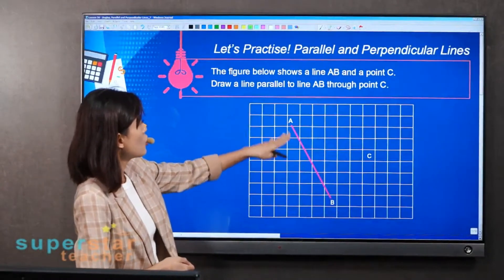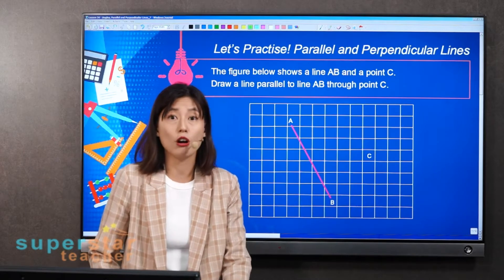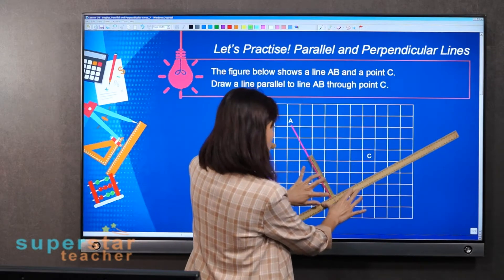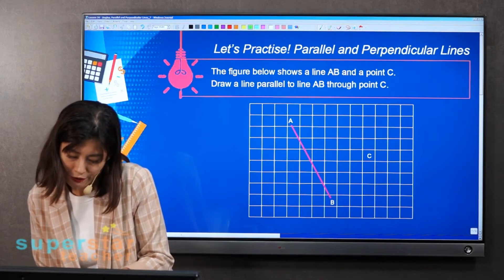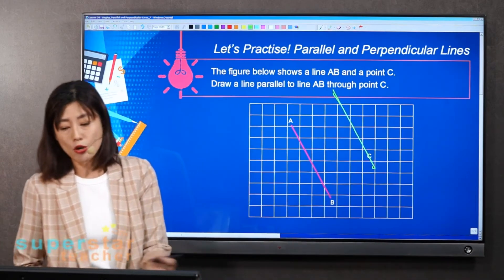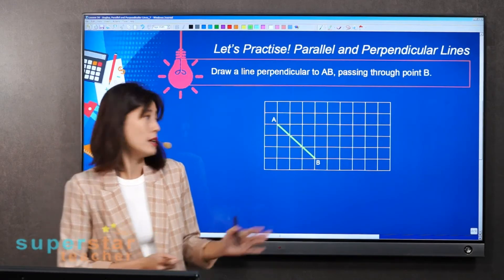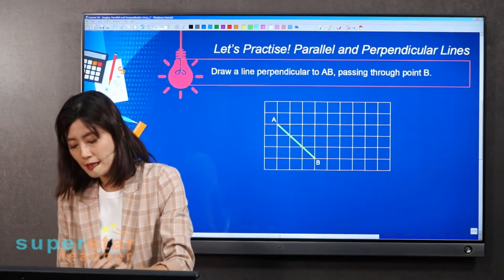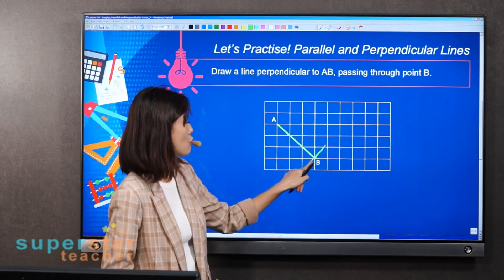Same But Different | Episode 3 | Parallel Lines vs Perpendicular Lines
In this episode of Same But Different, Mrs Phua will be teaching us the steps to drawing perfect parallel and perpendicular lines.